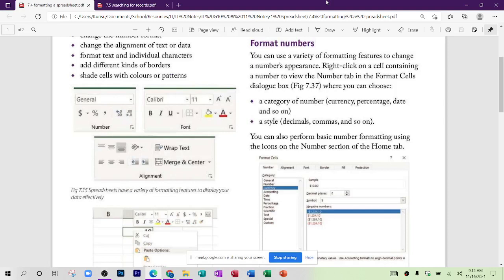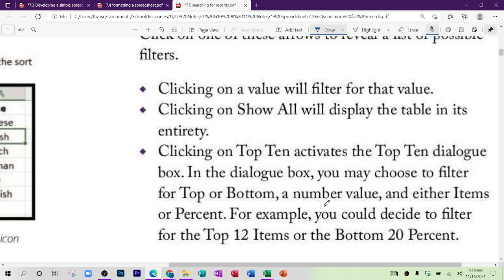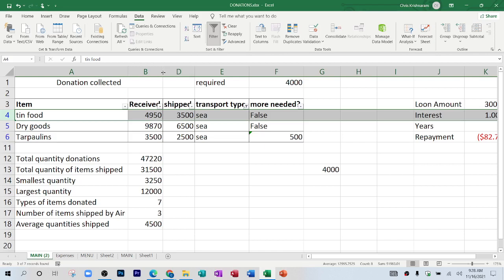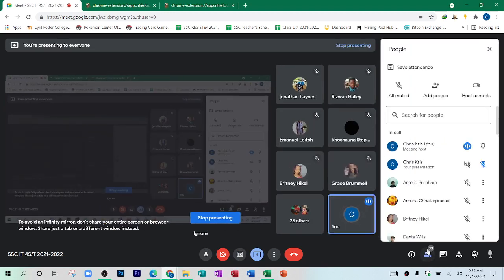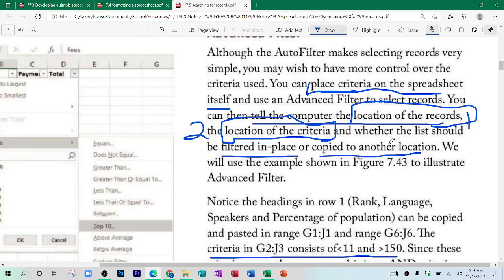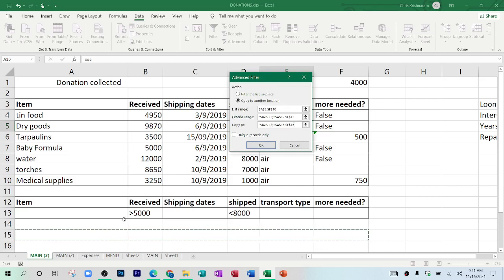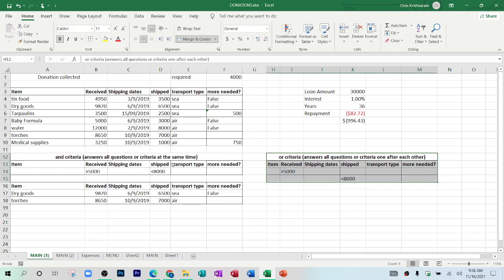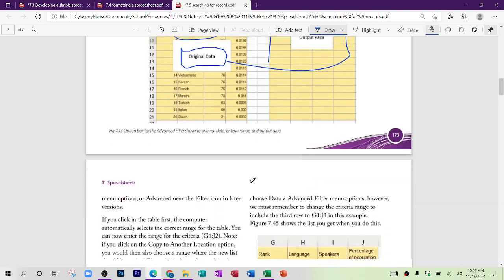7.5 Searching for records Part 2 - 16/11/2021